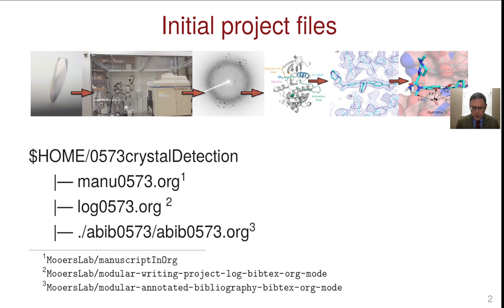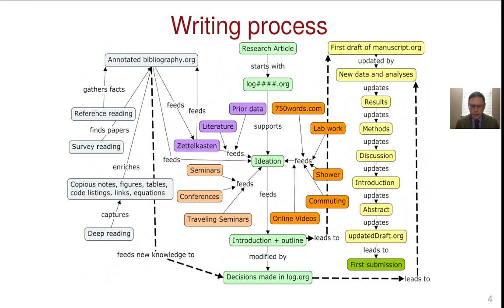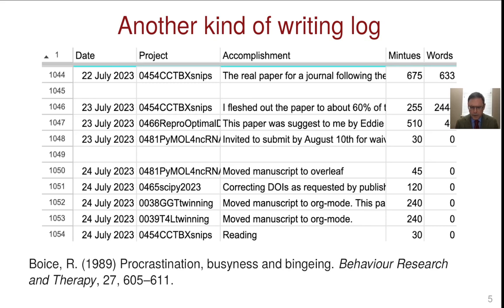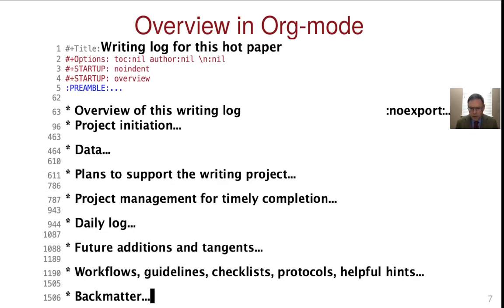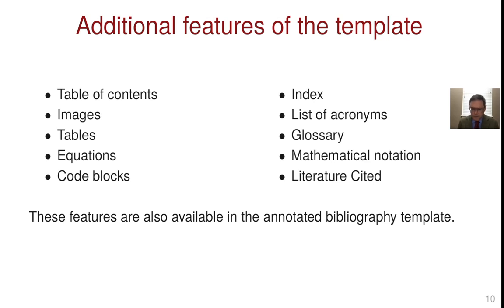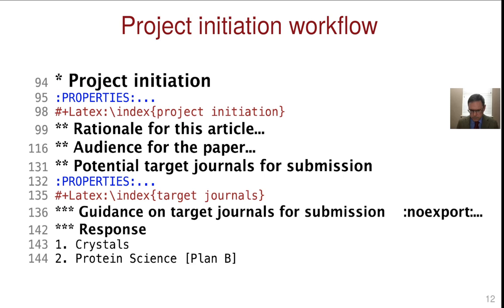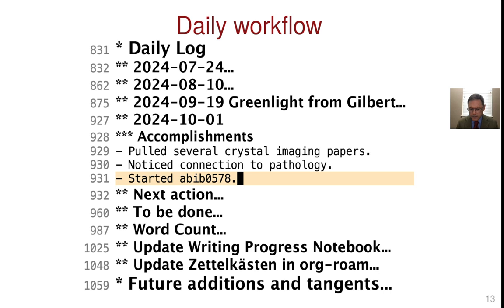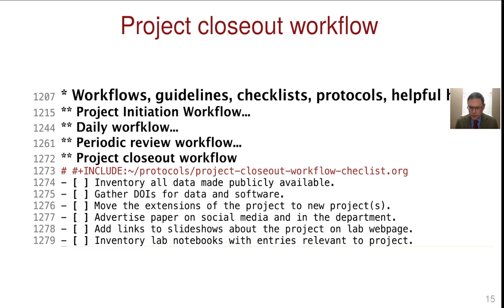EmacsConf 2024: Managing writing project metadata with org-mode - Blaine Mooers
EmacsConf 2024: Managing writing project metadata with org-mode - Blaine Mooers (he/him)

00:00 Introduction
02:20 Starting a new writing project
04:05 The writing log
04:36 Starting the research paper
05:25 Outline
06:11 Another kind of writing log - accountability
07:17 Reducing switching costs
07:46 Motivation
09:31 Overview of the writing log
10:17 LaTeX preamble in opened drawer
10:42 Informative header
12:21 Four workflows
13:28 Project initiation workflow
14:56 Daily workflow
17:05 Metadata and metacognition
17:48 Periodic assessment workflow
18:56 Project closeout workflow
19:49 Conclusions
20:34 Acknowledgements

You can view this and other resources using free/libre software